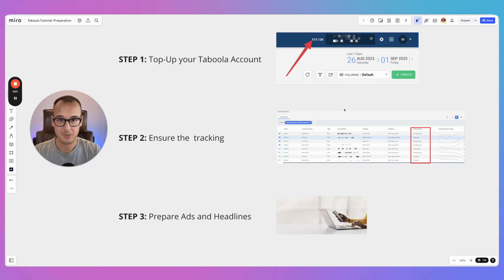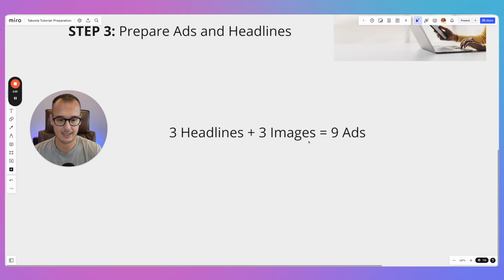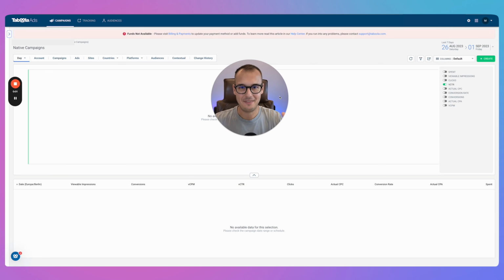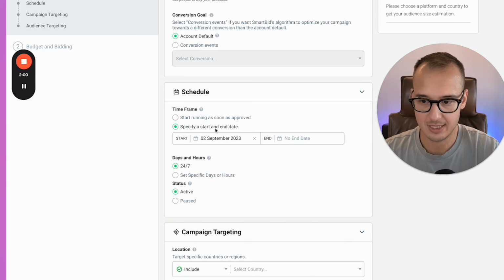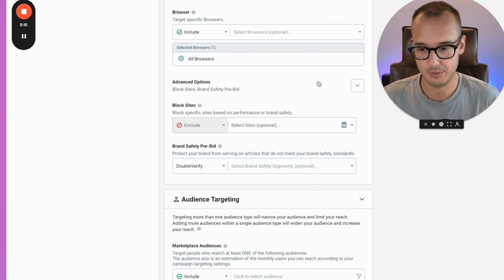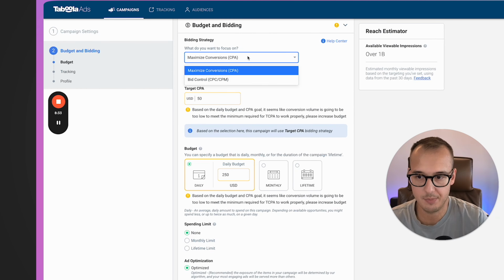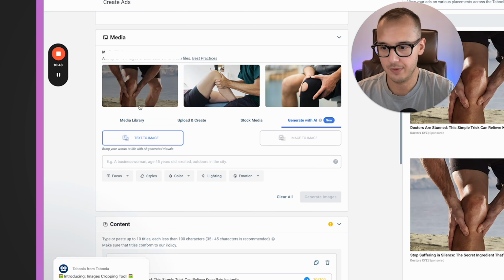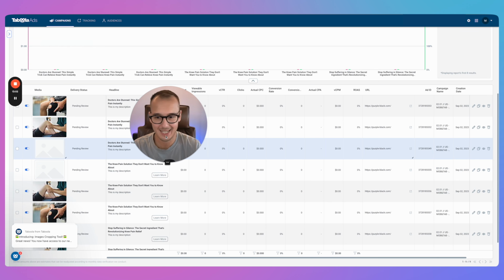Taboola Tutorial with Native Expert: How to setup a Taboola Campaign (Native Advertising)